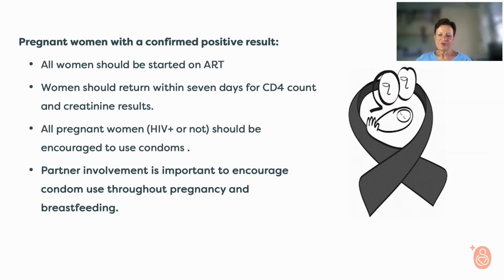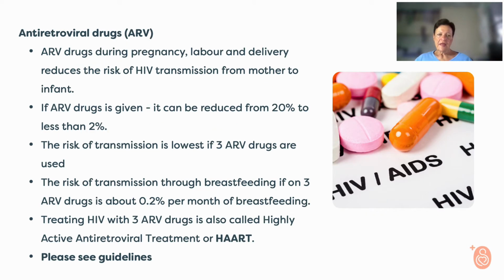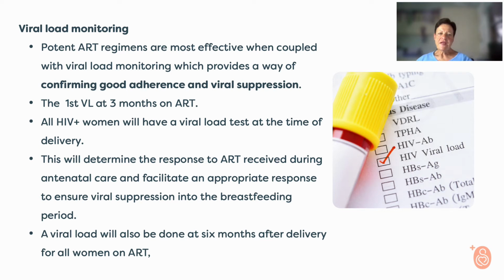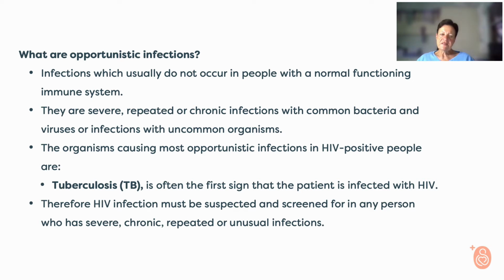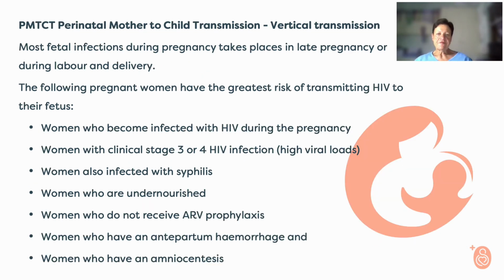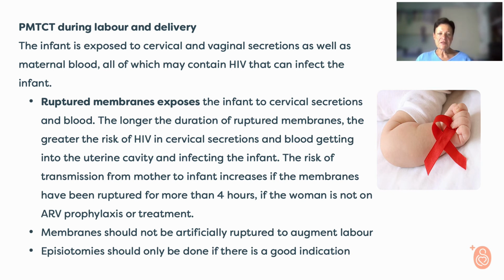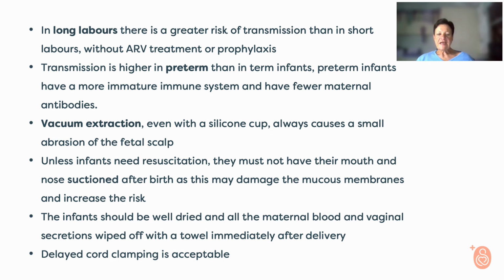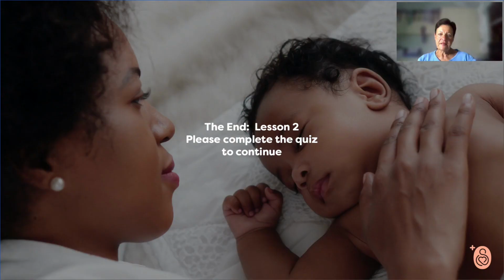HIV and PMTCT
Lesson 2: HIV and PMTCT in pregnancy and labour